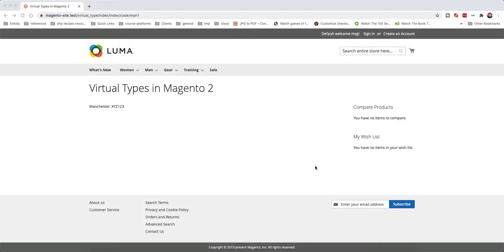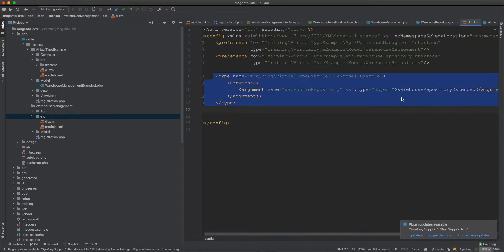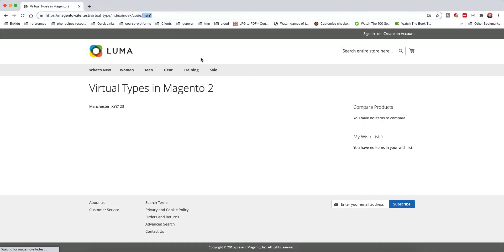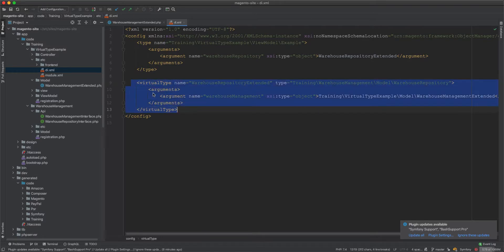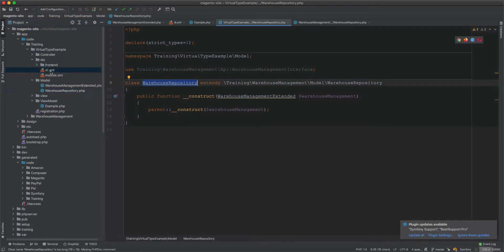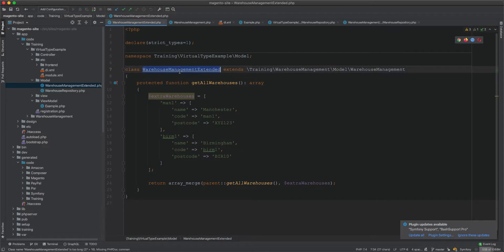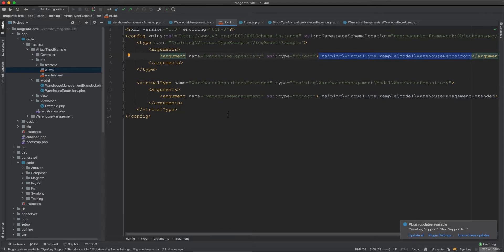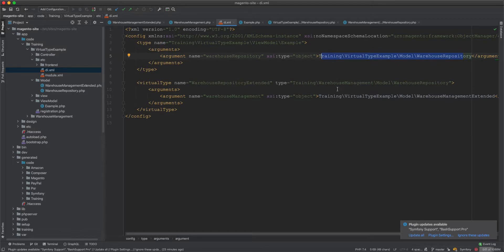When to use virtual types in Magento 2 - Part #2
Virtual types in Magento 2 are tools to extend the core and third party functionality and features. It an important part of the dependency injection so it can be used for creating solutions to critical issues.

Module is changed to Training_VirtualTypeExample2